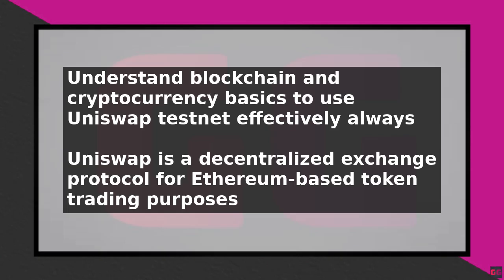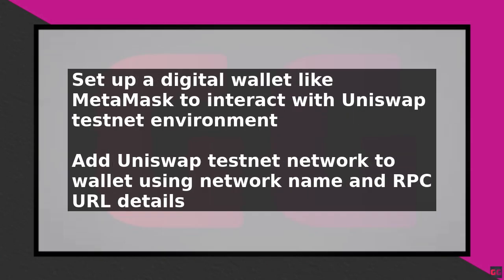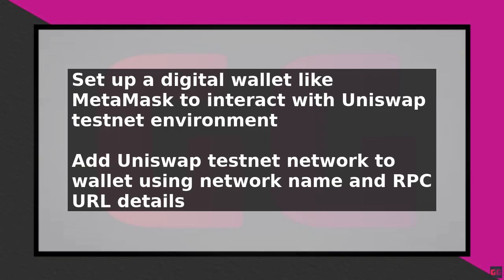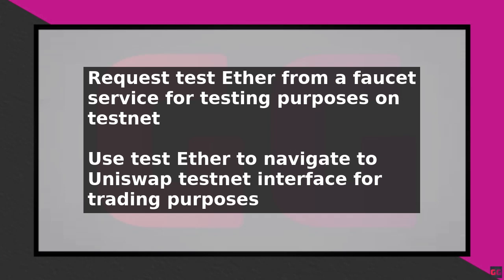How To Use Uniswap Testnet (2025)